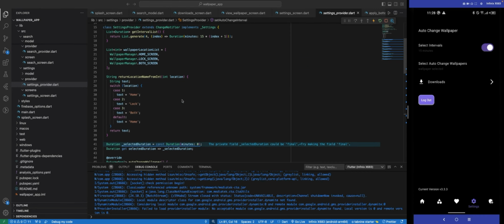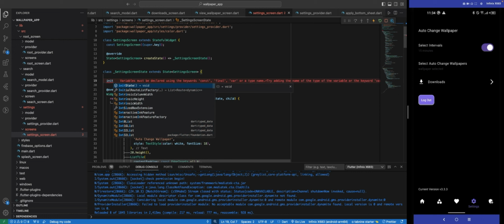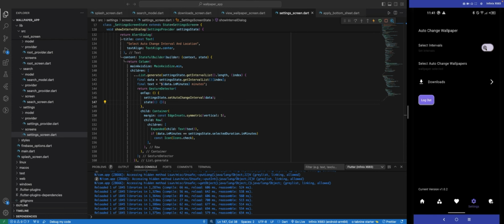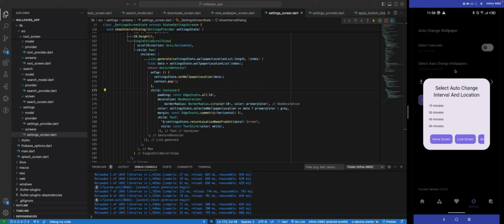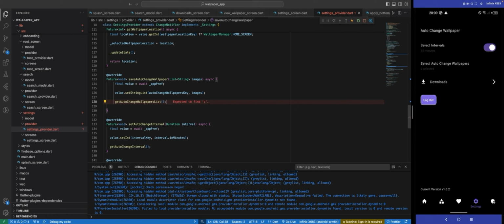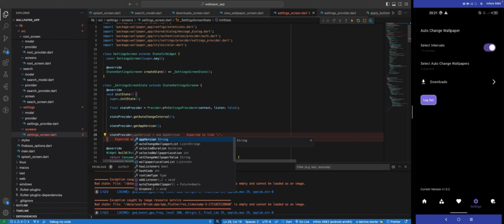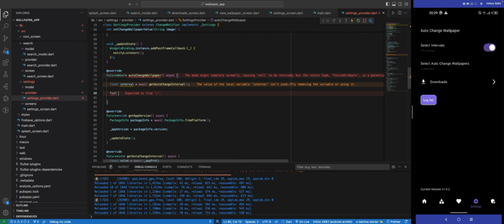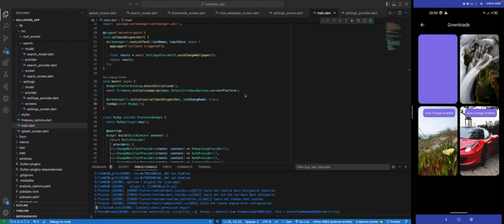Wallpaper App Masterclass - Implement WorkManager 21